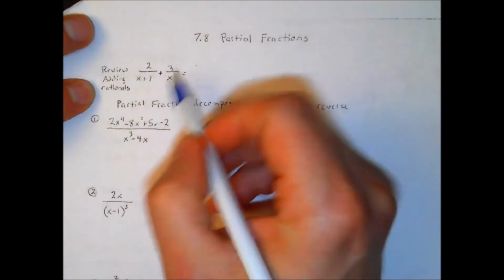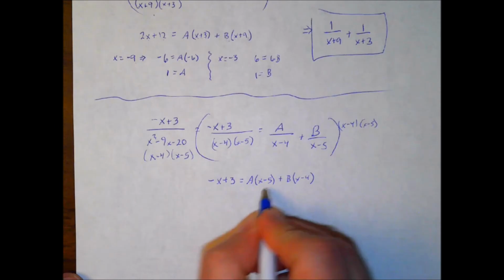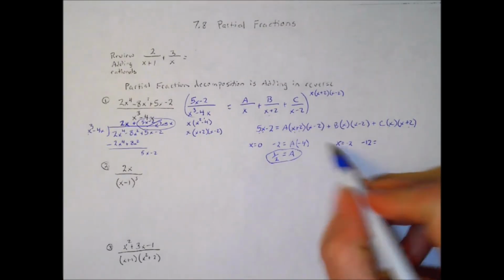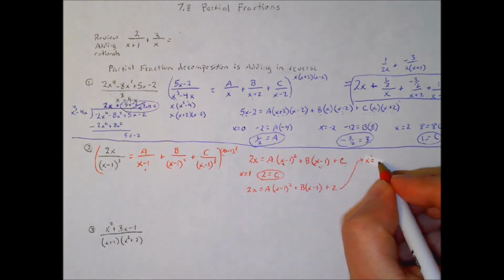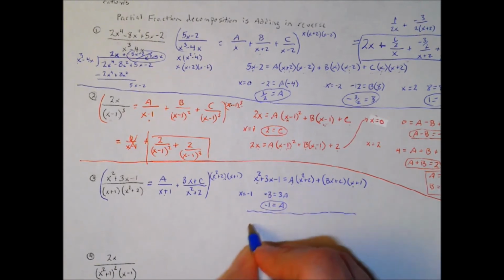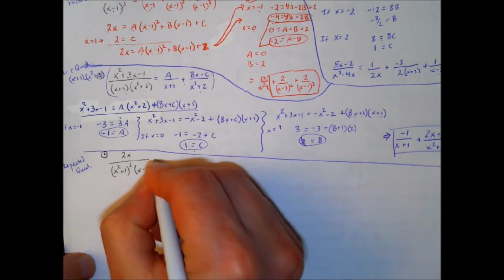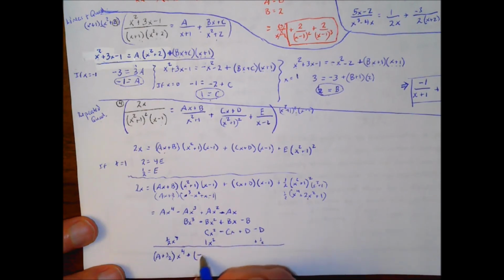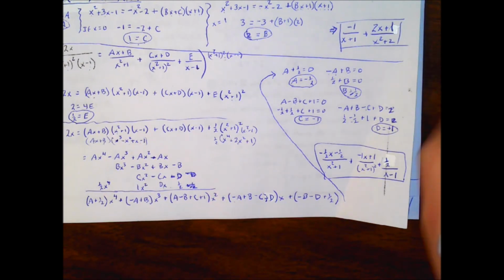DE 7.8 Notes